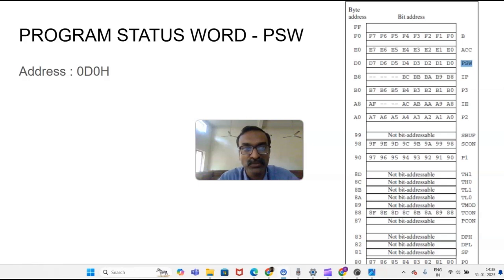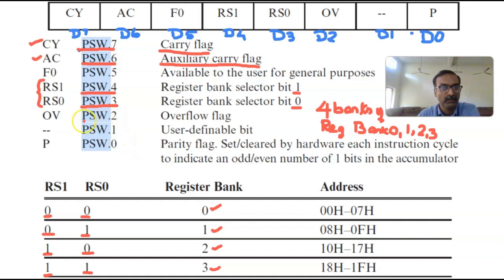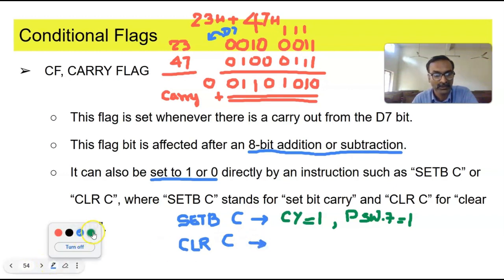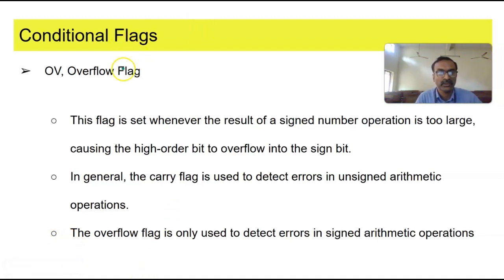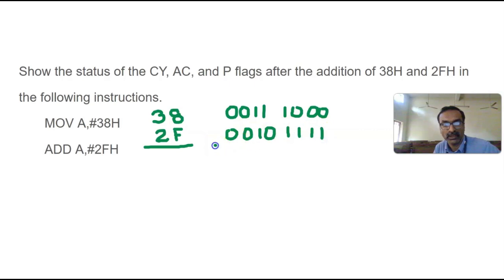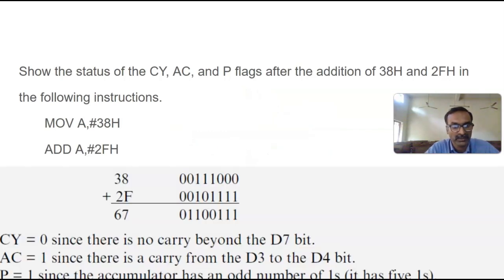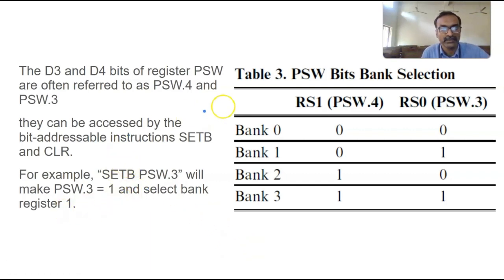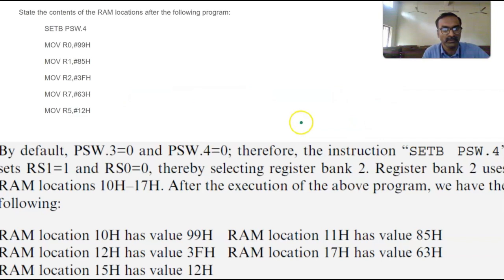ECT206 CAM Program Status Word